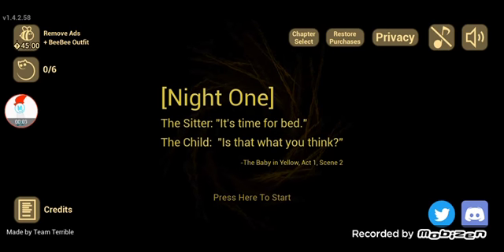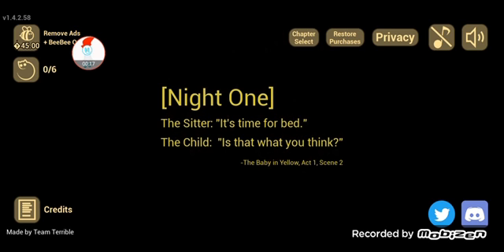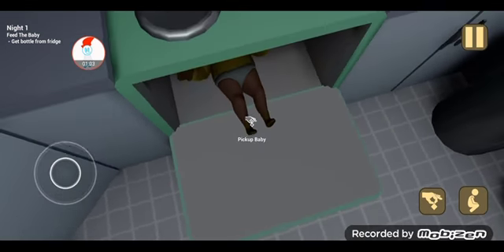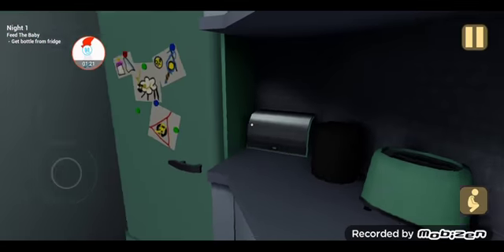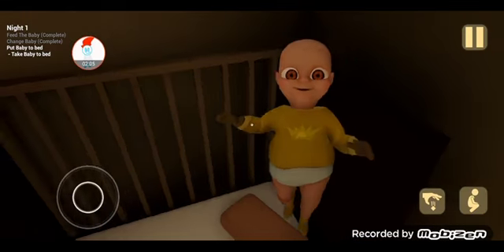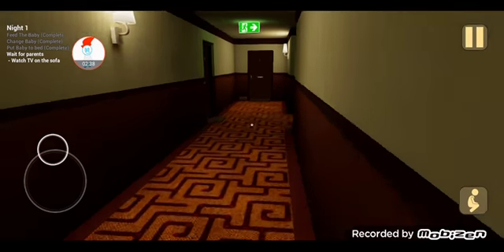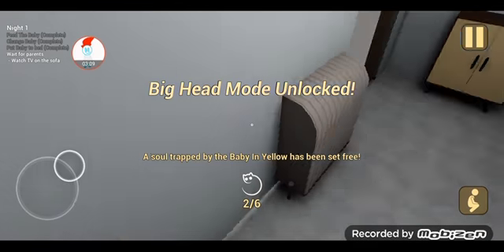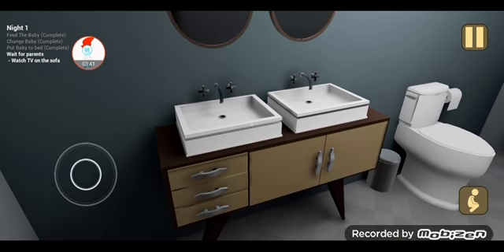Sam Niko play baby in yellow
you know that baby in yellow was a creepy game and they're not for 3 years old or 5 years old you will get a nightmare